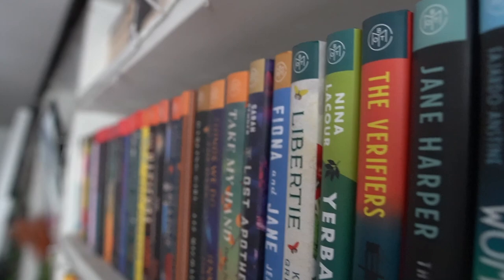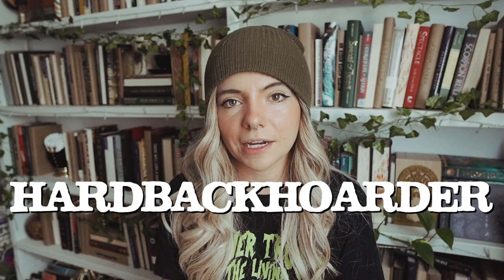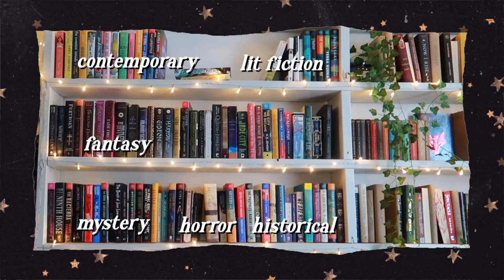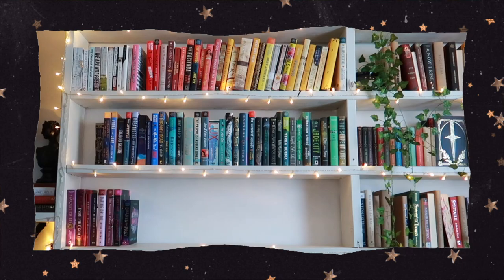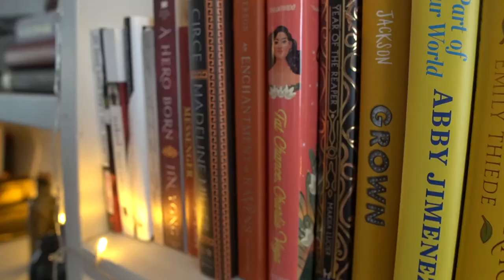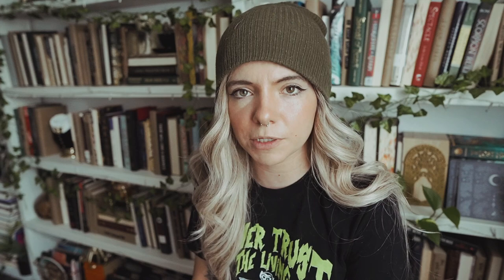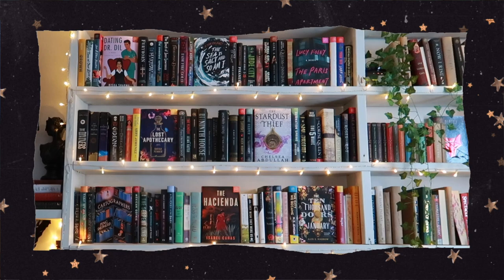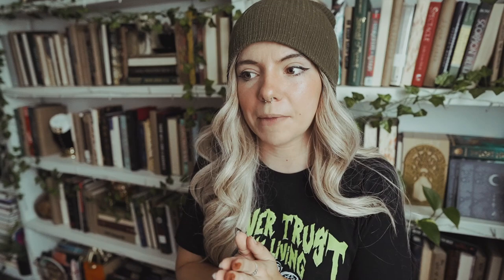✨ how to aesthetically organize bookshelves ✨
need a new book
that you'll love at once?
you need to check out

BOTM had nothing to do with this awful poem, they are actually way cooler than me, here's a link to prove it

amazon wishlist

sips by box $5 off→ "HARDBACK5"